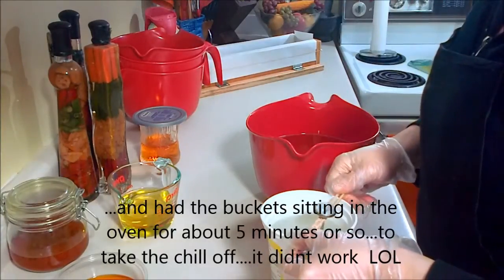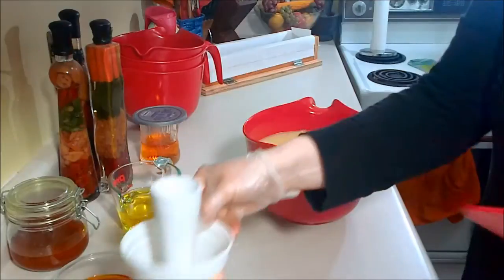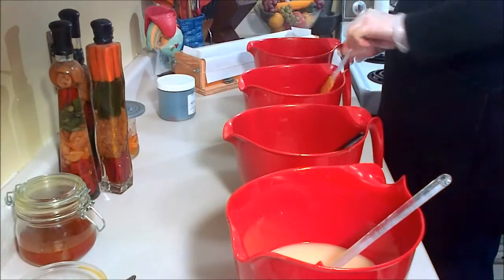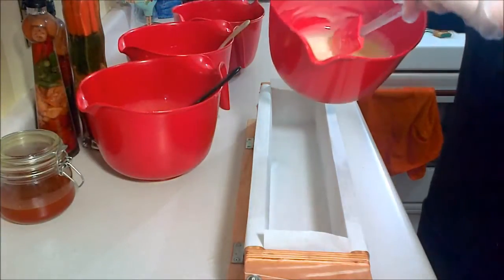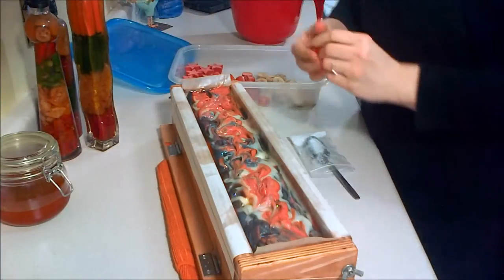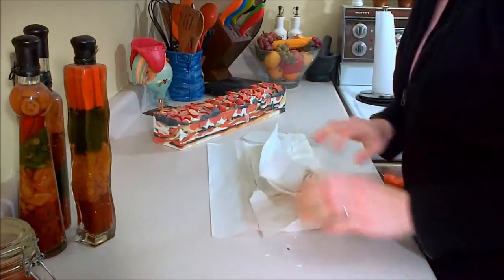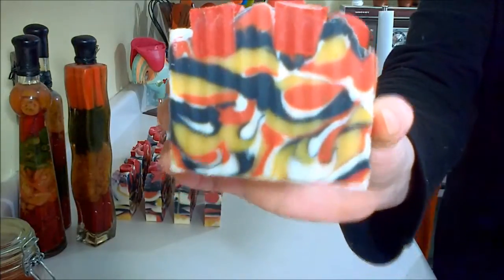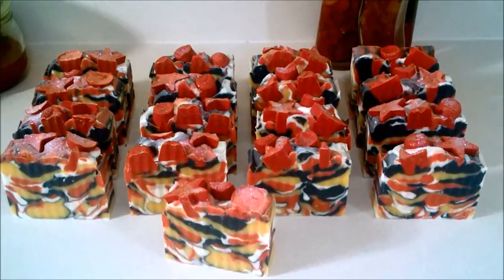Making & Cutting a new look for Citrus Pomegranate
This video is a tutorial for technique and design meant for soapers who have a firm understanding of CP soap making. It is not an instruction for basic soap making.

Hello YouTube! Sab here again. This time I am trying a new technique and it's pretty fab! It is a drop swirl by Diana who makes it best, but I think it is more than a drop swirl!

Check out Dandi Creations, she does it perfectly in her Black Raspberry & Vanilla soap video that she posted in January. I didn't do such a good job, but it still looks cool! I never noticed this scent moving fast before, but that is probably due to the fact that I only did simple effects with it. lol :D

Thanks Diana! I love it!